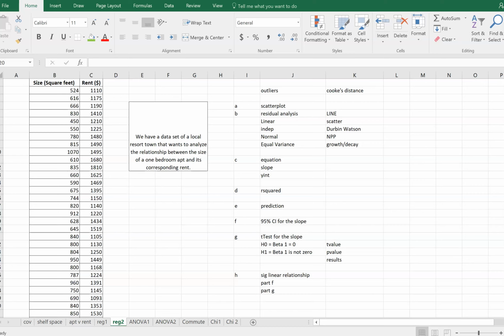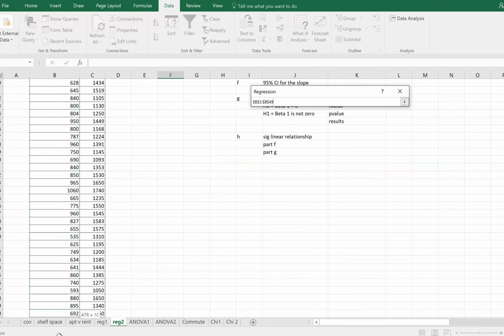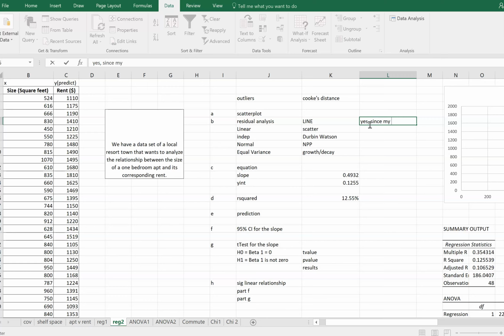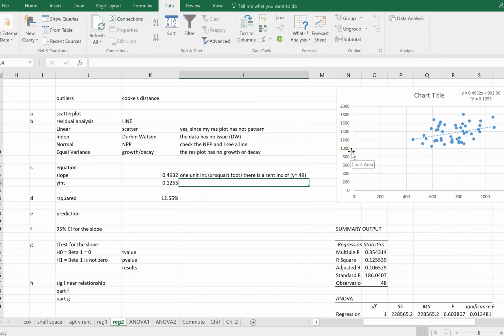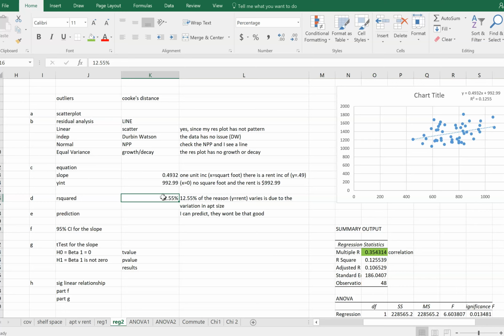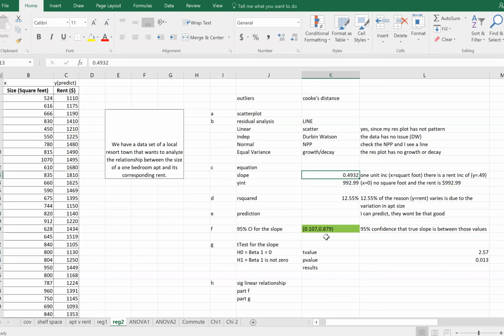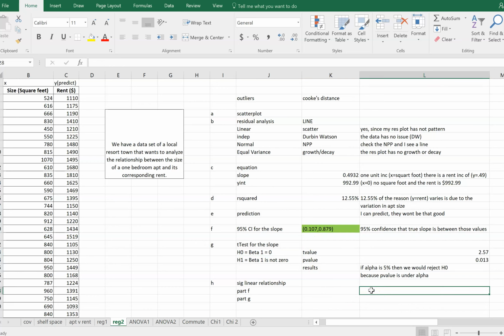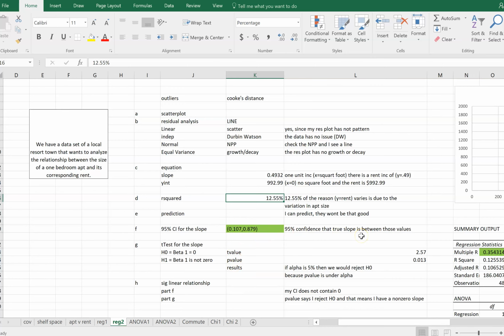Linear Regression Example 2 via Excel.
Another example of linear regression using Excel.